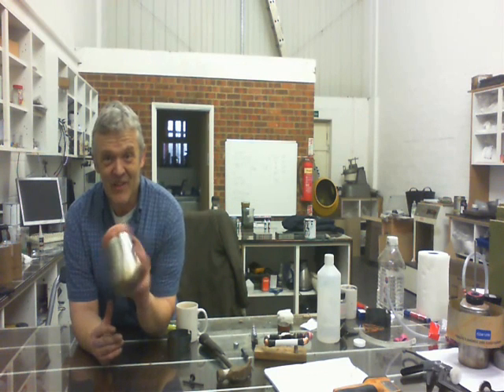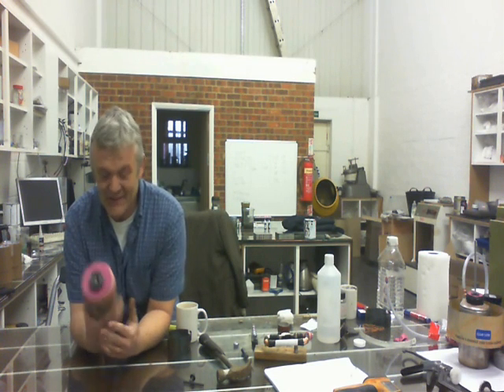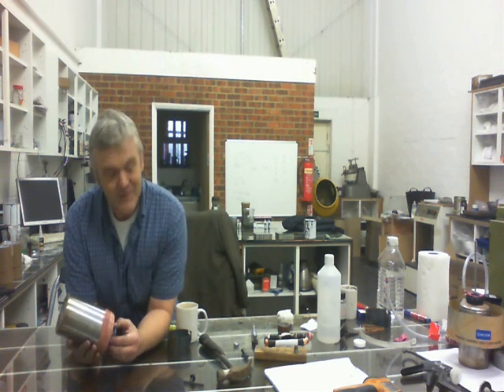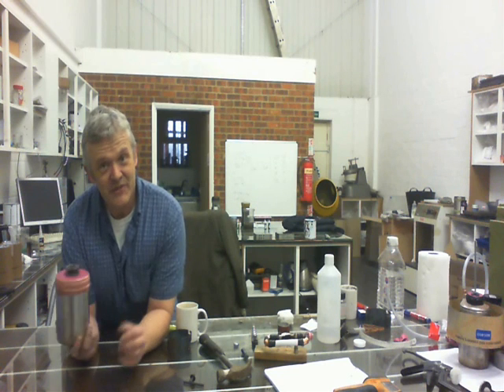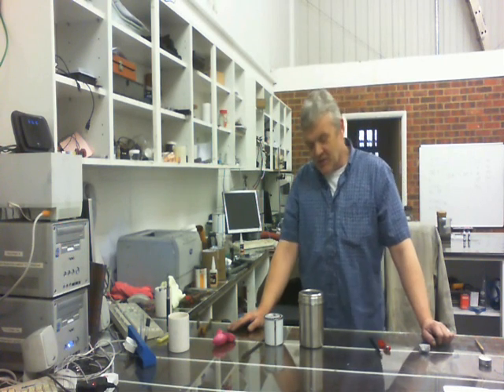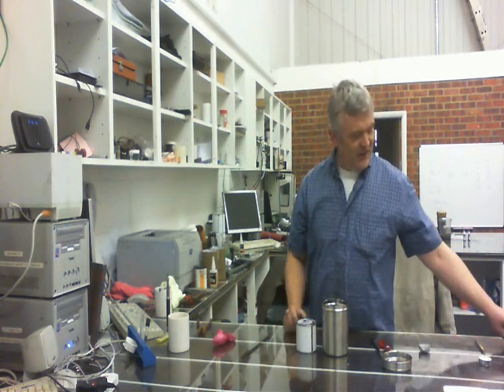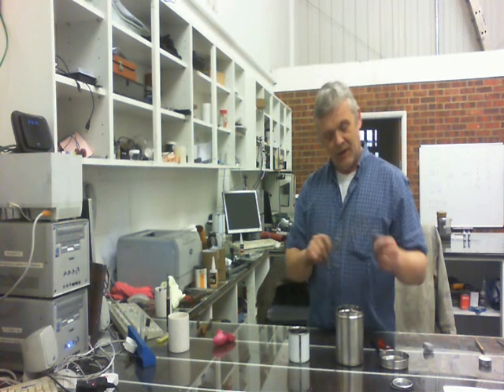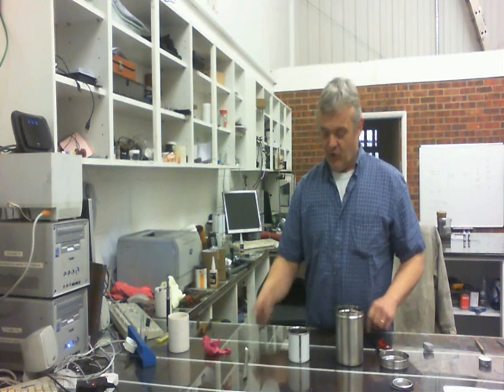The NASA Stirling Engine - Made In An Hour - Step By Step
This is a brilliant and easy to make Stirling engine designed by NASA. It is quite a strong and violent machine but a lot of fun to make and play around with.